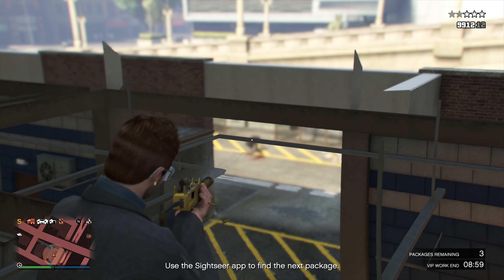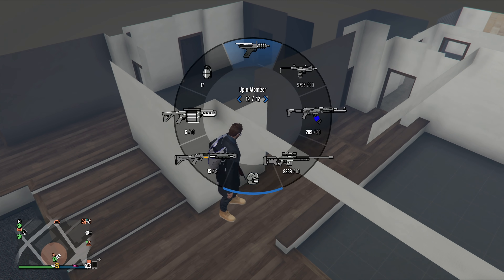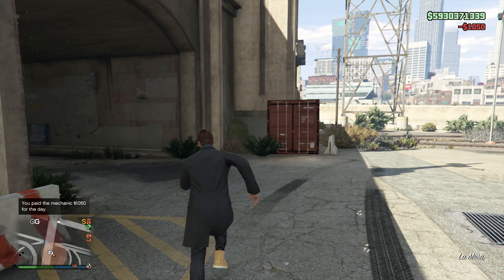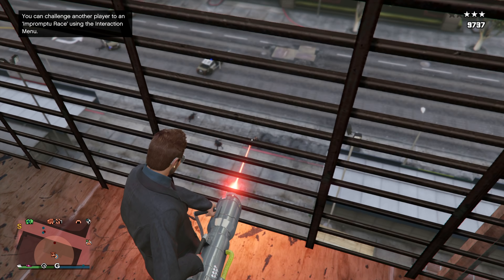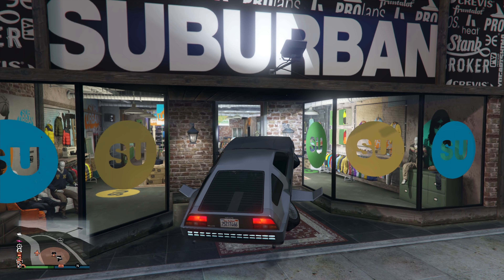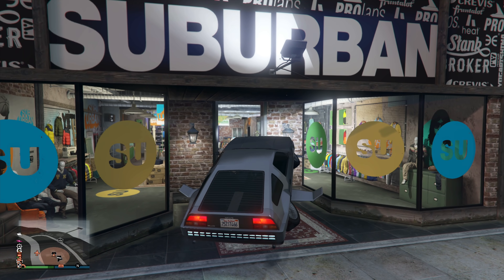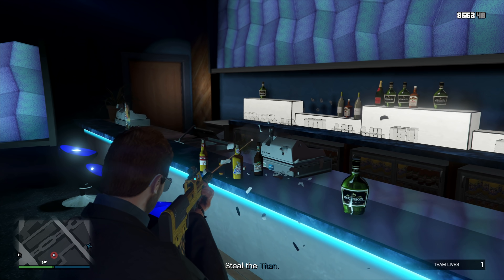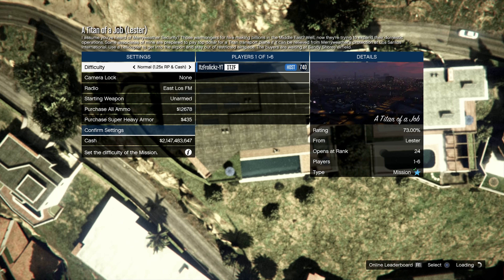GTA 5 - HIDDEN PLACES/SECRET LOCATIONS (GTA 5 Secret Places Rockstar Doesn't Want You to Know)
(Get a bonus $25,000 in game for signing up using this link!!)